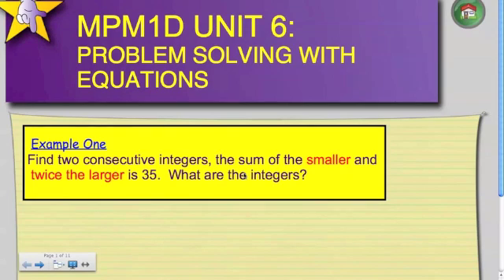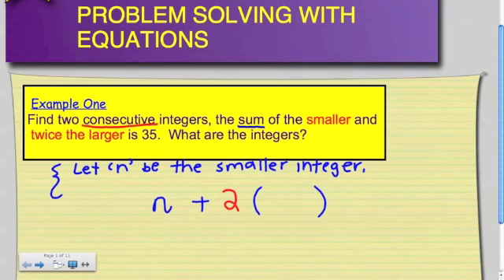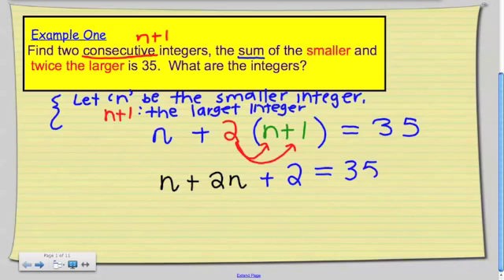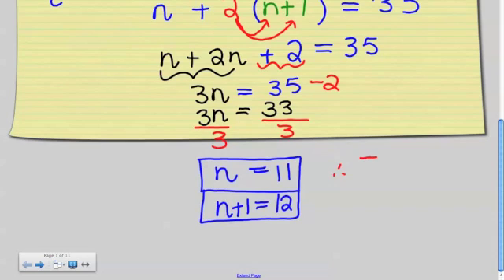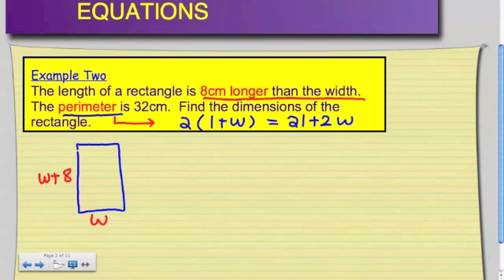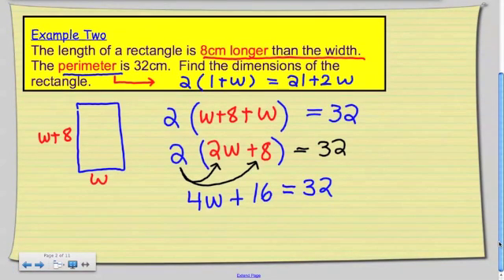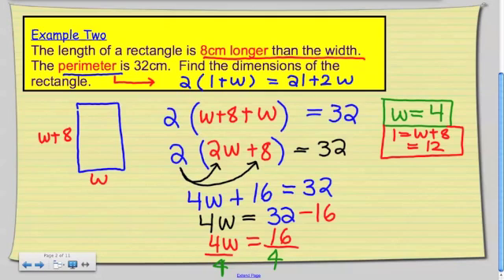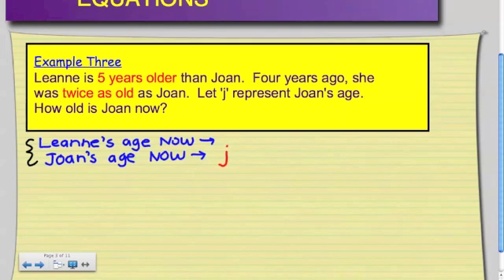MPM1D Unit 7 Seminar - Linear Relationships Part I